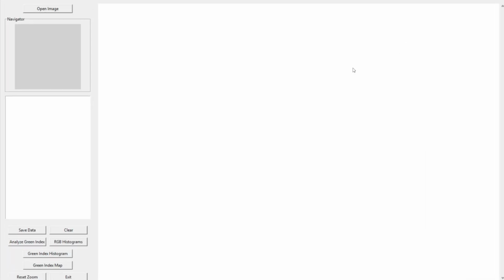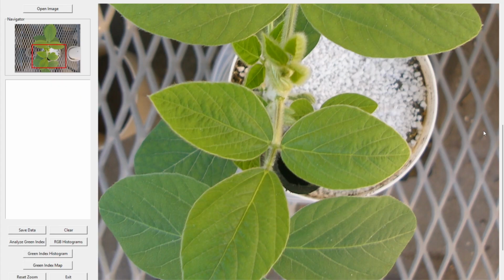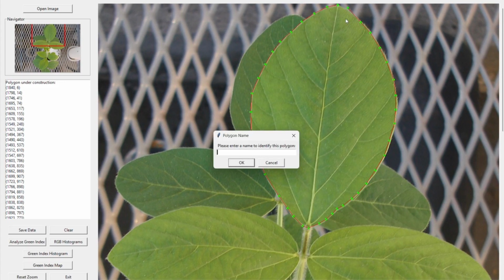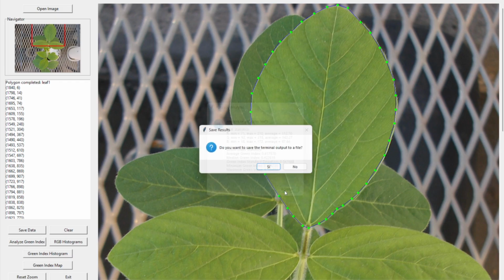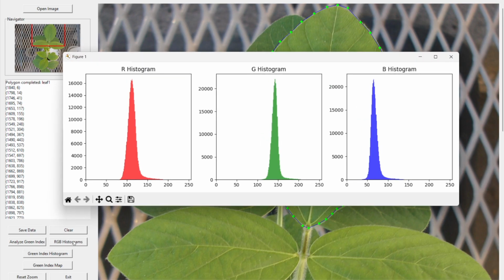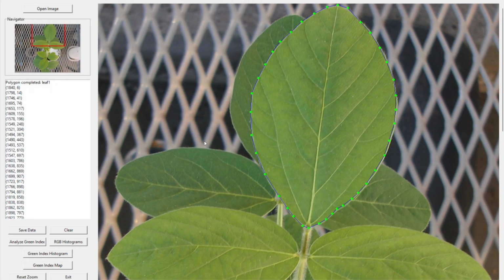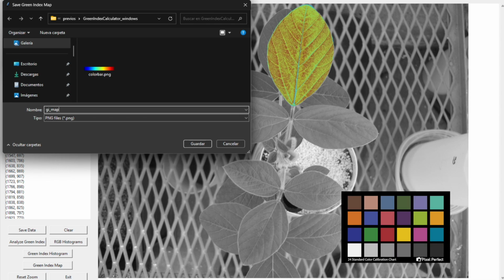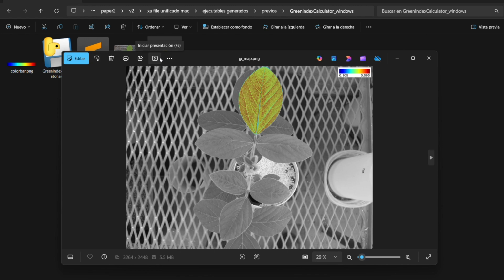GI Tutorial (in English 🇬🇧)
In this tutorial we show you how to use our Green Index (GI) software, developed by our group Food and Plant Biology to quantify greenness in your images.